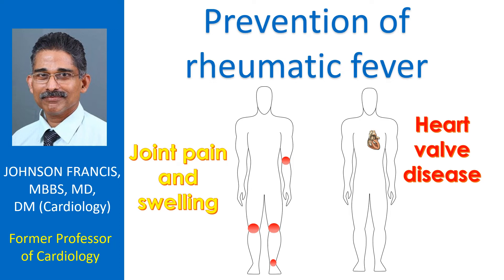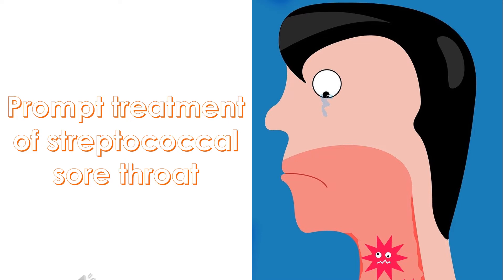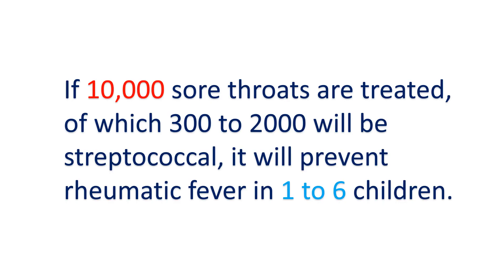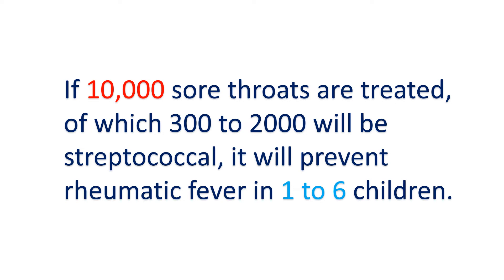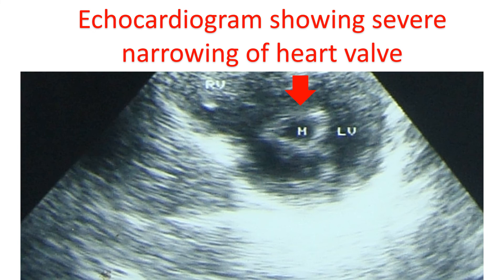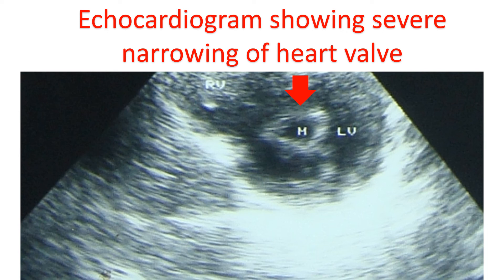Prevention of rheumatic fever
Rheumatic fever is a disease which affects mostly the joints and heart valves, though manifestations can be there in the brain and skin. Heart valve damage leading to severe narrowing of the valves or major leaks in the valves or a combination are the hallmark of rheumatic heart disease. Prevention of rheumatic fever has been divided into three levels called as primordial prevention, primary prevention and secondary prevention.